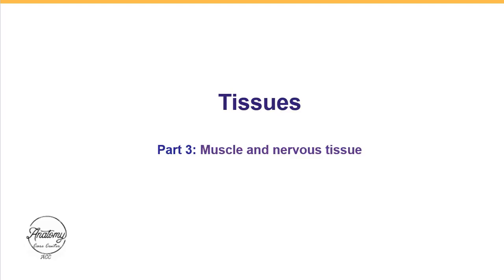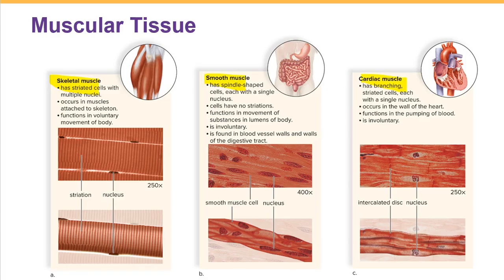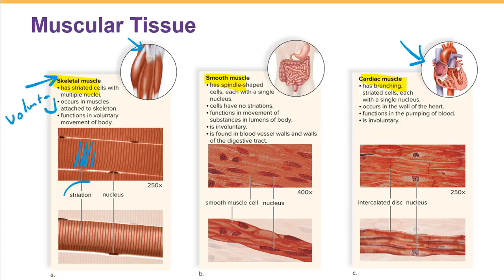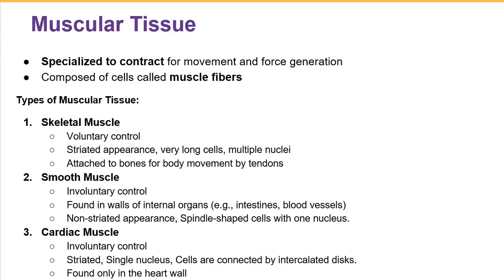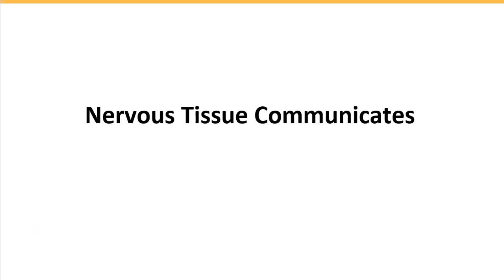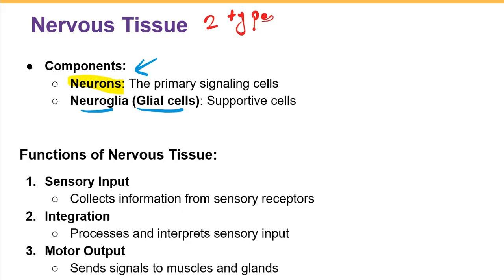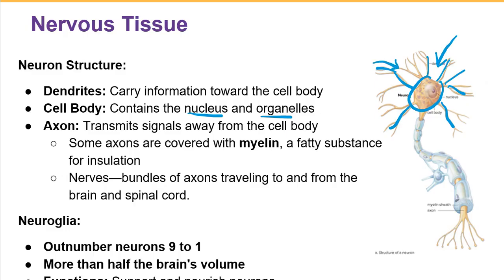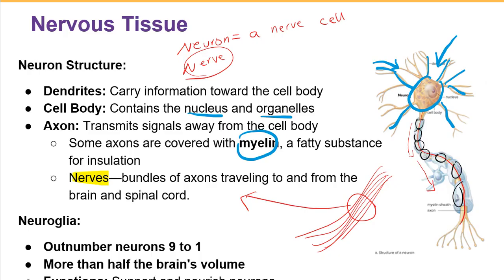Human Biology Tissues part 3 Muscles and nervous tissue